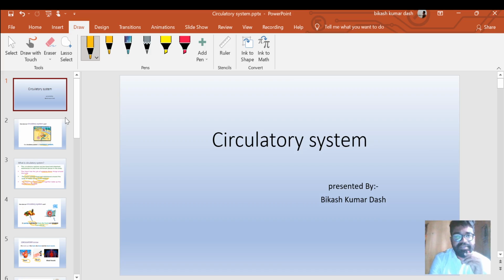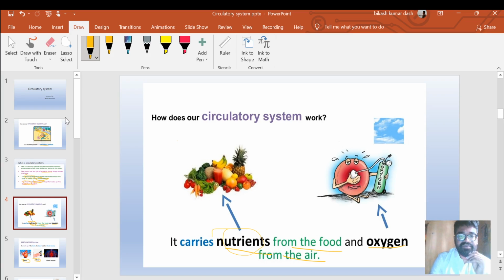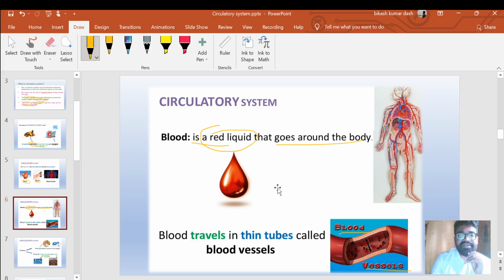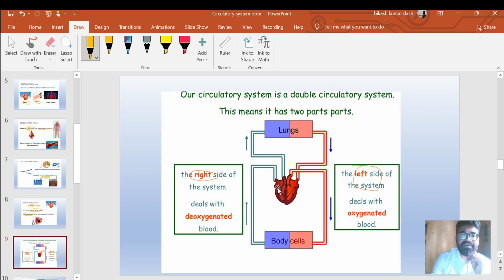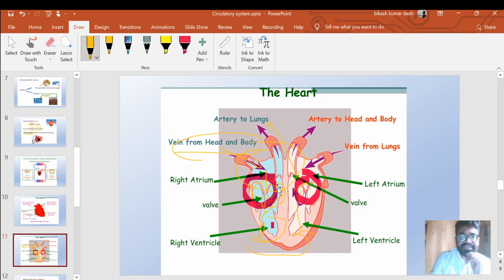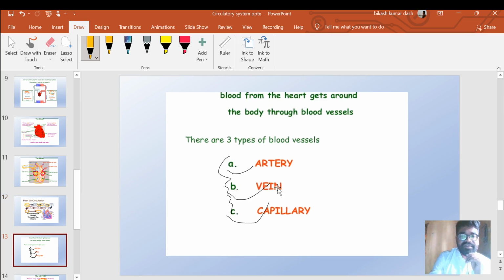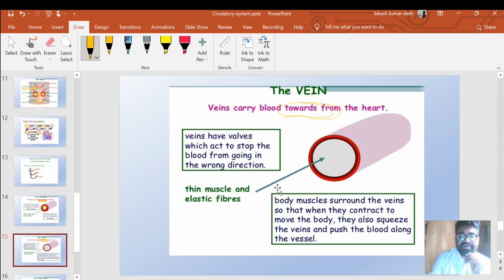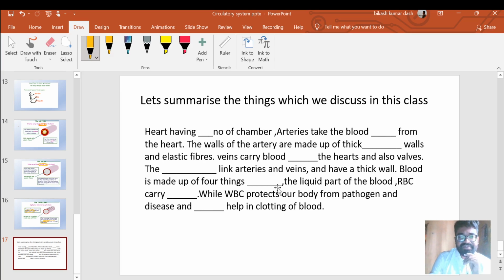DEMO CLASS ON CIRCULATORY SYSTEM